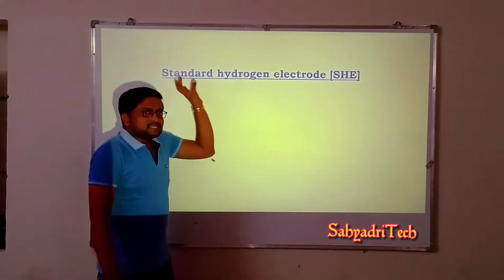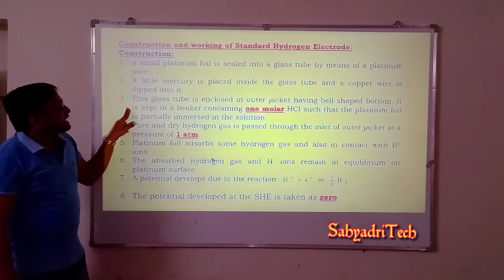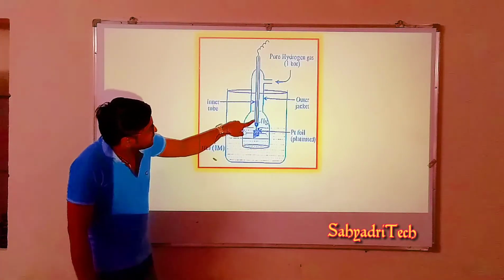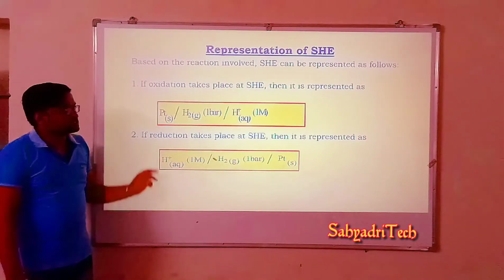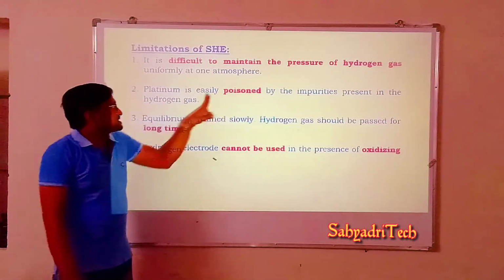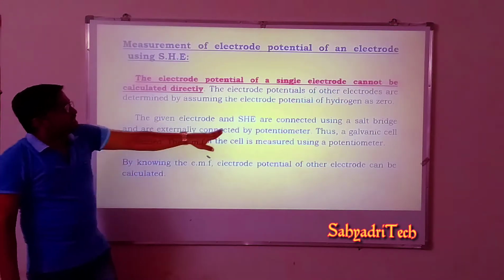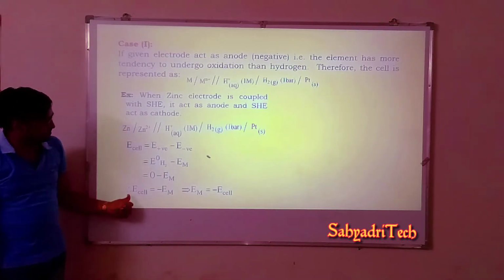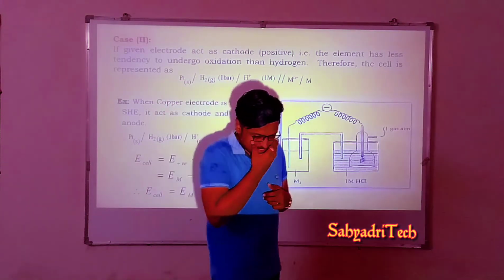B.Jain.EC.12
Class XII Electrochemistry